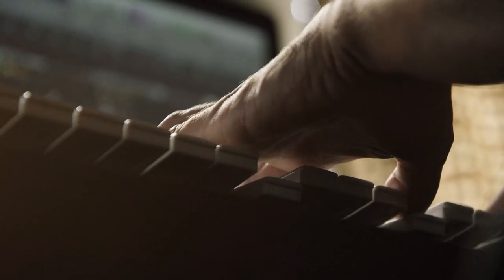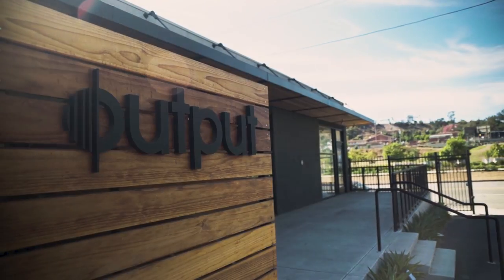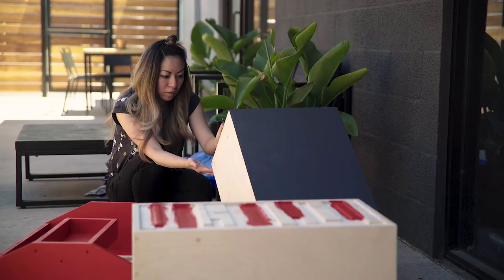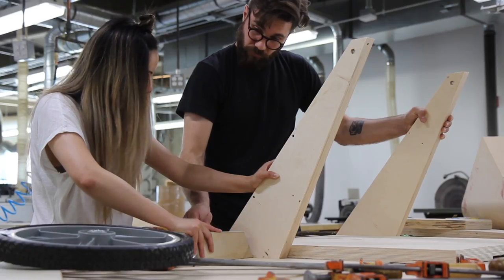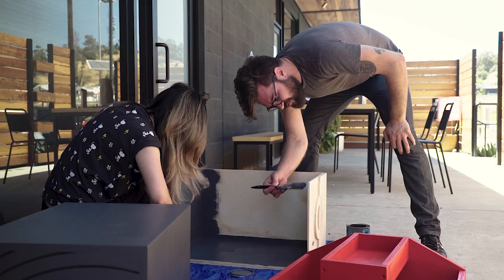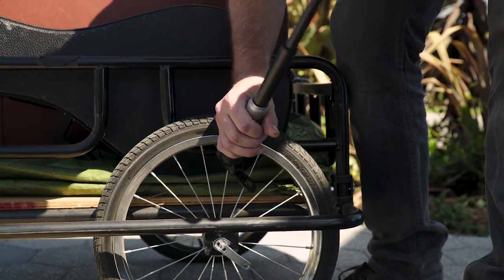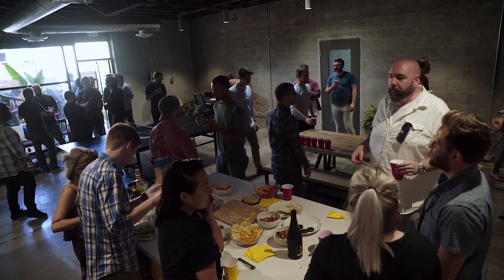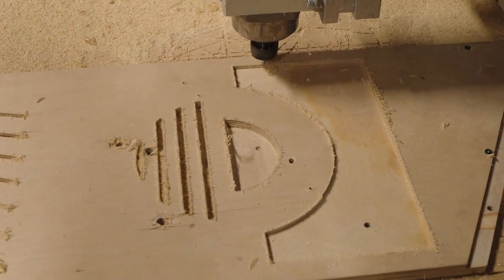Little Library at LA State Historic Park by Output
A short film on how we upcycled the first prototype of the Platform studio desk into a Little Library for the local community to share.